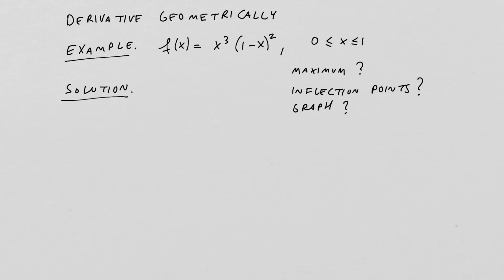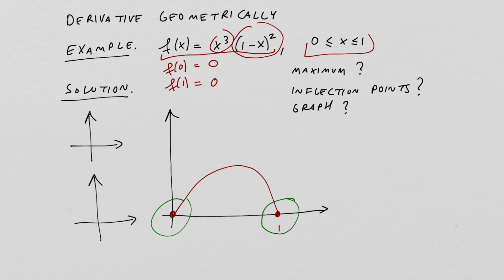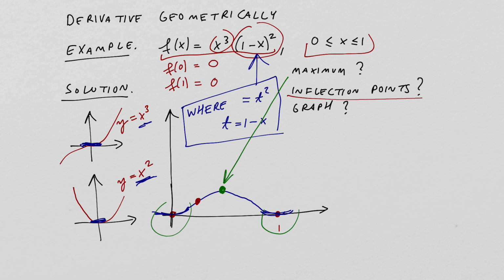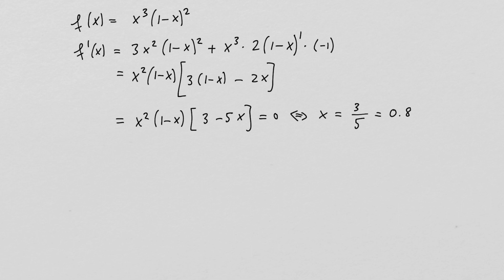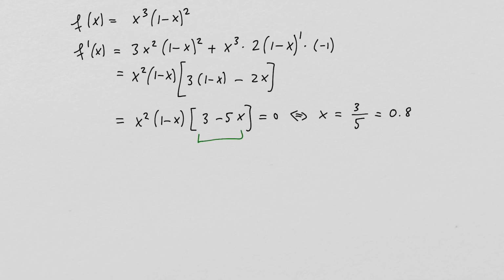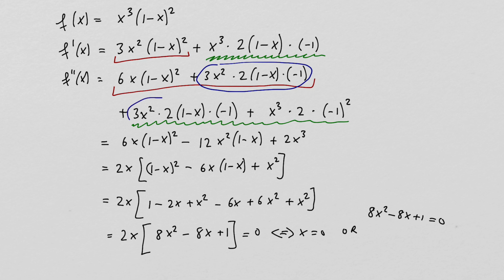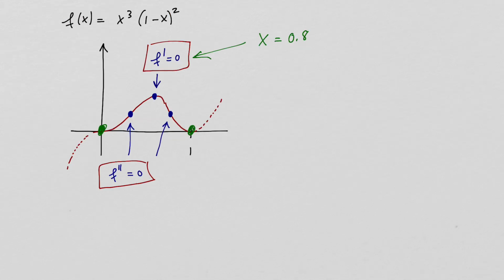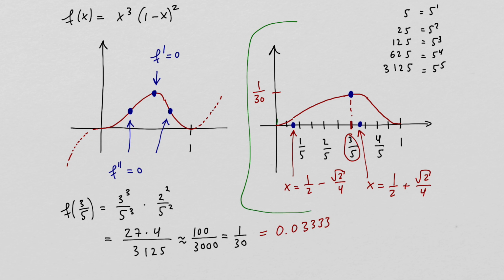w4t1 Derivatives geometrically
Let's recall how derivatives are related to geometric properties of functions.
* extremal points
* inflection points